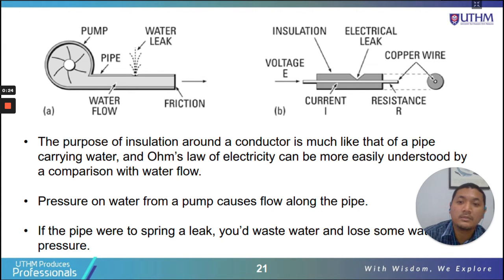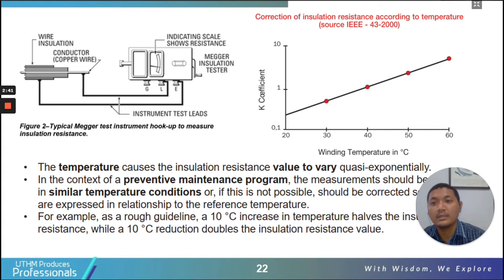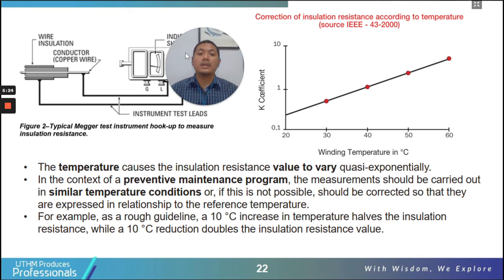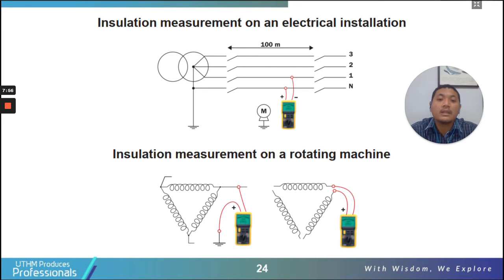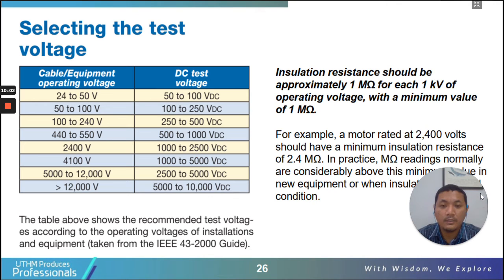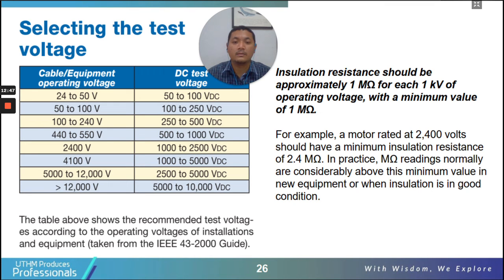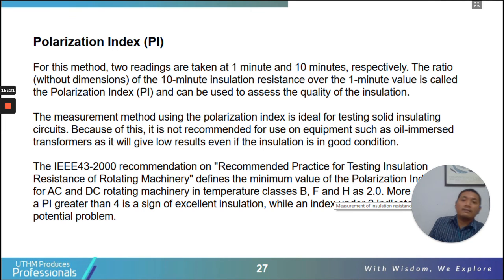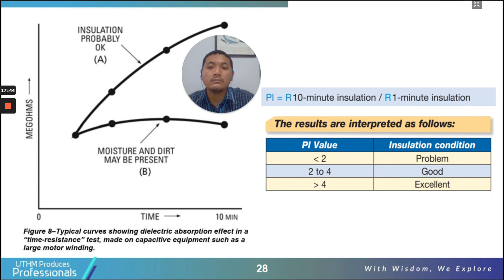Diagnostic testing in high voltage insulation resistance test